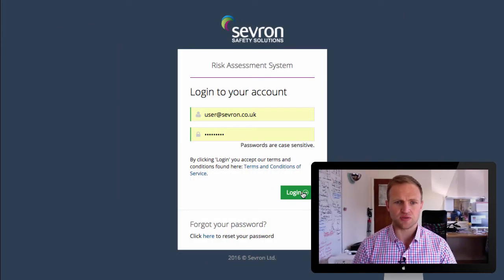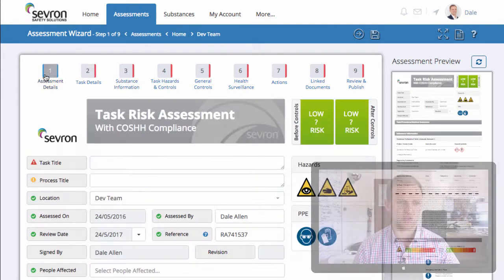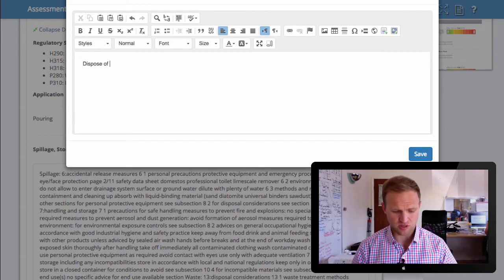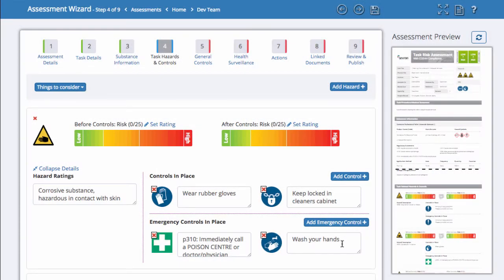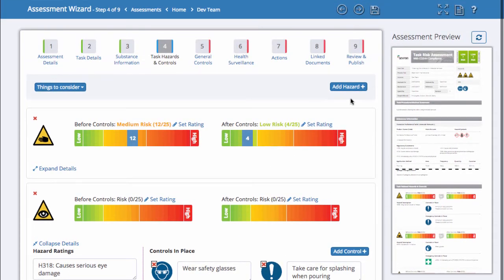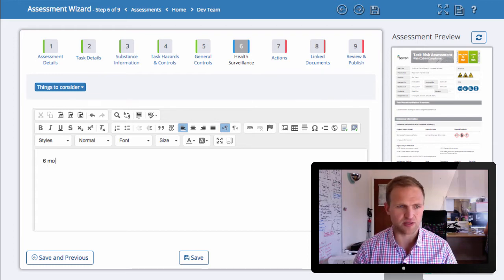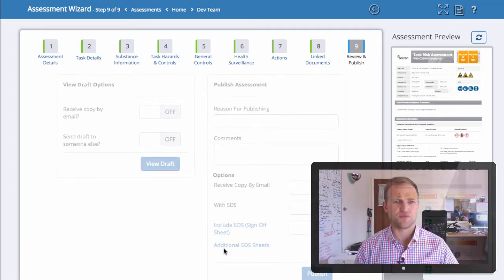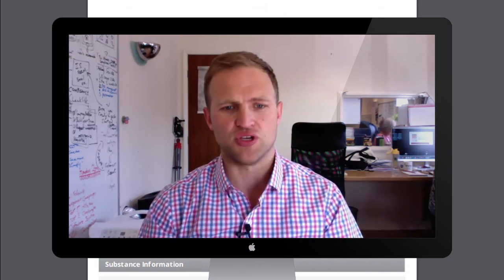How to create COSHH assessments and comply easily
This is the ultimate COSHH assessment and COSHH compliance solution in the world. Save time, save money and comply with the COSHH regulations, easily.